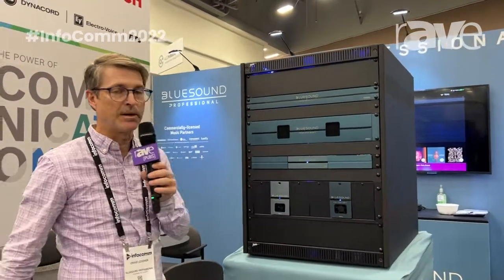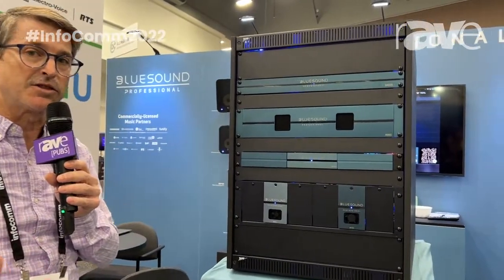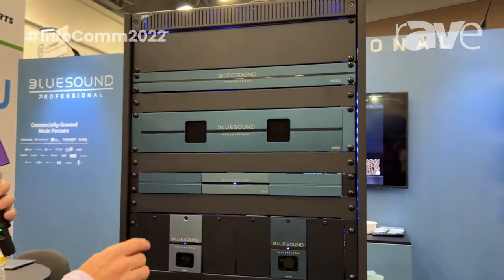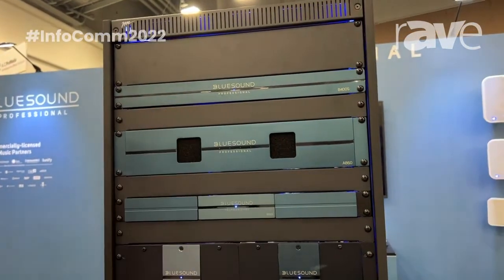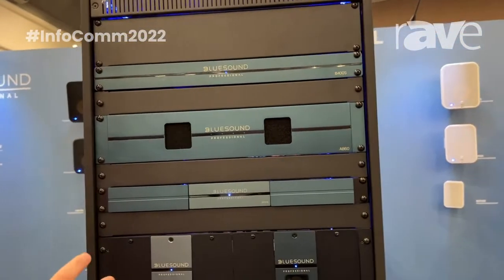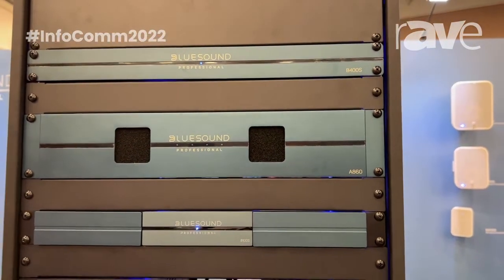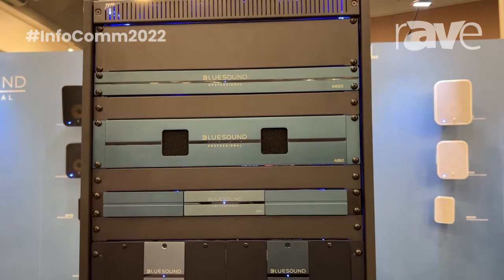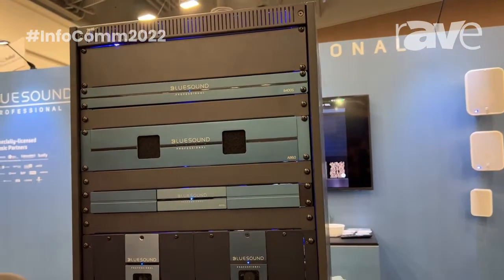InfoComm 2022: Bluesound Tells Us About the B100S and B400S One- and Four-Zone Network Music Players